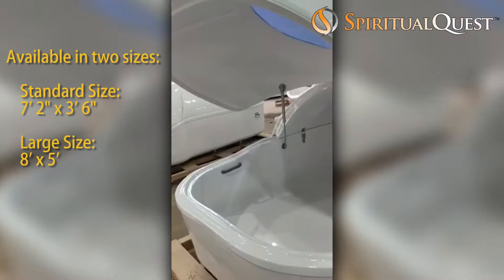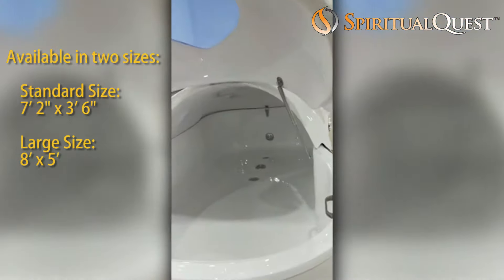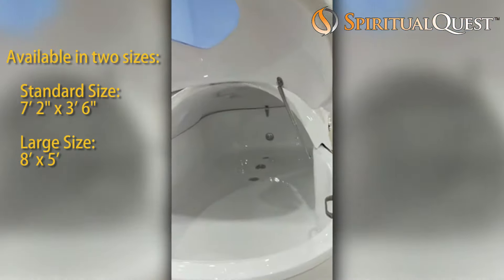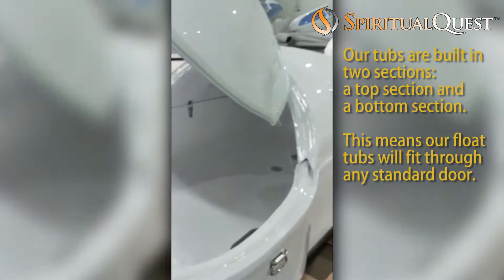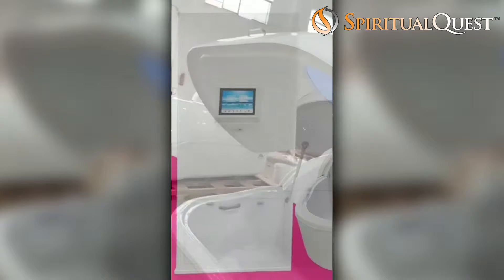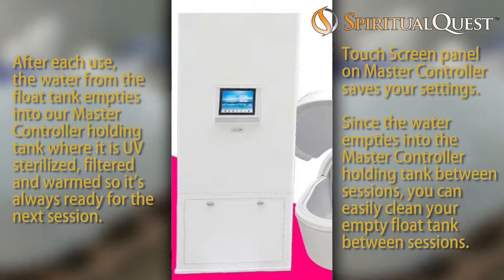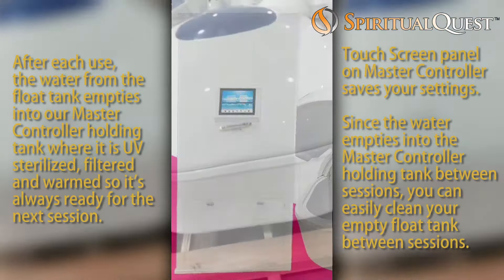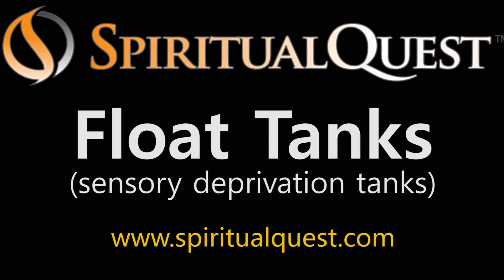The Float Zen all New by Spiritual Quest Revolutionary Sterilization Method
Our float tanks are built in two pieces (top section and bottom section) which means you can fit them through a standard door.

They come equipped with a separate master controller unit--in between sessions, the water from the float tank is sent to the master controller which filters, sterilizes and warms the water.  When it's time for the next session, the float tank gets filled up from the master controller.

• Revolutionary New Float System Large Size Tub and Standard Size
• Both floats are manufactured to fit through a standard size door!
• The first float that can fit through a standard door, manufactured in two pieces
• Easy installation, and set up with long last water and salt solution
• Master Controller sterilizes the water and empties the tub after every use
• The controller has a full-size holding tank allowing you to wipe clean any residue after each use
• Water is filtered and UV sterilized after each use
• Never before seen efficiency and cleanliness
• Touch screen set up, used by professionals sports teams and athletes

Feeling the weight of the world? Unload and experience weightlessness as you regain peace of mind (and body) through Sensory Deprivation Floatation.
All the average person has to do is to get into the tank in the darkness and silence and float around until he realizes he’s programming everything that is happening inside his head. You can go to the limits of your conceptions.
John C Lilly, physician, neuroscientist, and inventor of The Sensory Deprivation Float Pod
Dr. Brock Chisholm, Director-General of the World Health Organization (WHO)
Today, an onslaught of images, sounds, and information tax the human mind and body at a relentless pace. And we, as humans, pay the price. Floatation Therapy, also known as sensory deprivation therapy was developed by the late American physician, neuroscientist, psychoanalyst, and inventor, John C. Lilly with the aim of improving body-mind alignment. The Sensory Deprivation Floatation Tank eliminates the distractions of external stimuli and enables the floater (a term coined by practitioners of this therapy) to access their own innate ability to regain equilibrium and attune body and mind.
Large Float Tank – Sensory Deprivation Float Tank – 8′(L) x 4.92′(W) x 4′(H)
Standard Float Tank – Sensory Deprivation Float Tank – 7.2′(L) x 3.6′(W) x 3.8′(H)
Improved relaxation float deep into a new realm of healing.
Improved creativity and thought processing can result
An improved adrenal response, many people suffer from fatigued adrenals
Reduced stress healing via deep relaxation
Weight reduction (when used in conjunction with diet and exercise)
Relief from migraines, asthma, allergies, and anxiety.
Better, deeper sleep, finally get the rest you deserve.
Relief from sore muscles naturally removes tensions effortlessly.
Relief from fibromyalgia and other disorders of the muscles and joints
Accelerated healing of contusions and muscle strains
Relief of arthritis
Improved digestion
Improved cortisol levels with a normal activated adrenal response.
Theta wave healing
For pregnancy – Symbiotic connection with fetus in-utero
Designed for Spa and Home
Believe it or not, the biggest obstacle to new floaters is one might have to overcome is allowing oneself to relax and let the therapy do its work.